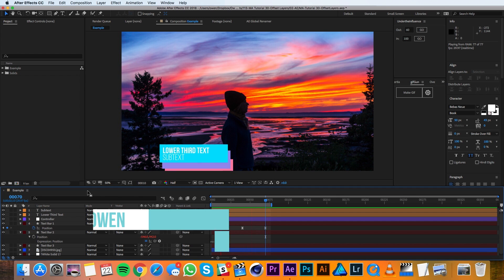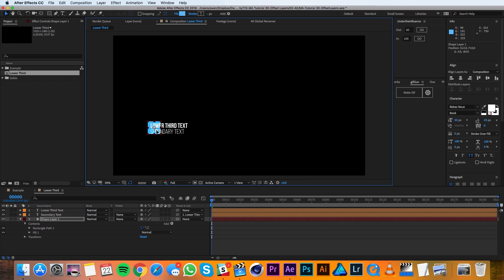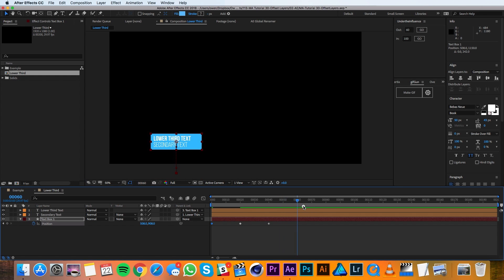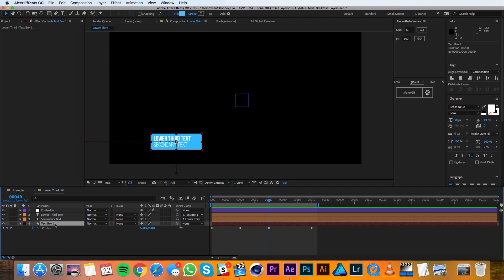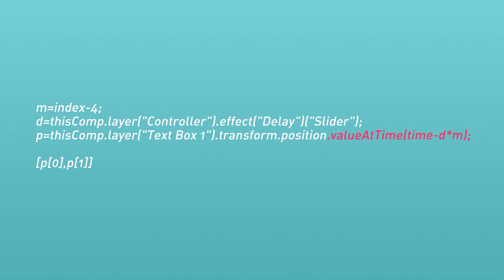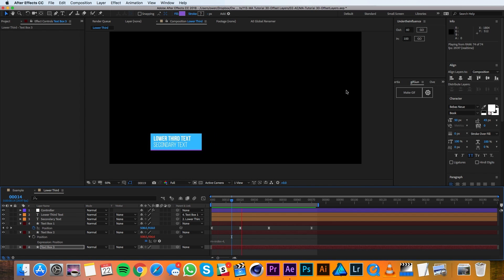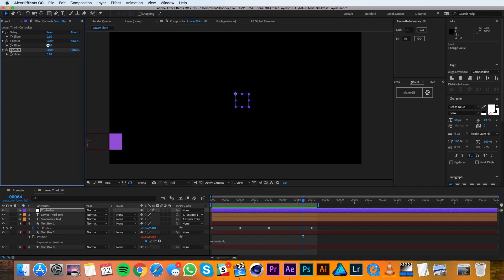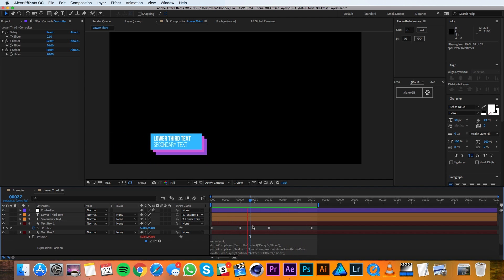How To Offset Layers in Adobe After Effects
In this tutorial we show you how to offset layers in After Effects.  This simple concept can sometimes be challenging to users, so Owen will walk through the whole process with you in just 6 minutes.  We show you how to set up your layers to correctly prepare for the offset effect, and we have also provided the two expressions you'll need below.

m=index-4;
d=thisComp.layer("Controller").effect("Delay")("Slider");
p=thisComp.layer("Text Box 1").transform.position.valueAtTime(time-d*m);

[p[0],p[1]]

And...

m=index-4;
d=thisComp.layer("Controller").effect("Delay")("Slider");
p=thisComp.layer("Text Box 1").transform.position.valueAtTime(time-d*m);
ox=thisComp.layer("Controller").effect("X Offset")("Slider");
oy=thisComp.layer("Controller").effect("Y Offset")("Slider");

[p[0]+ox*m,p[1]+oy*m]

We hope you enjoyed this tutorial!